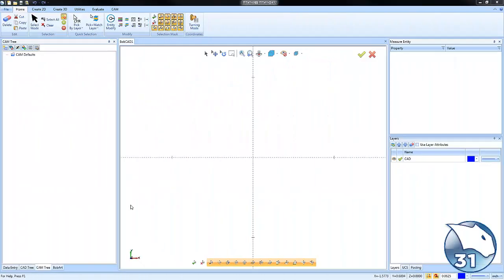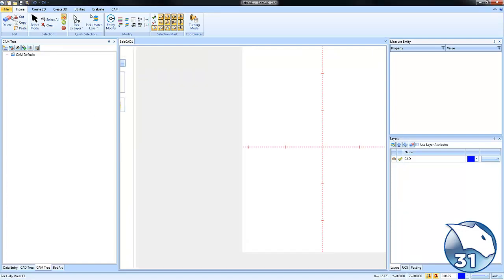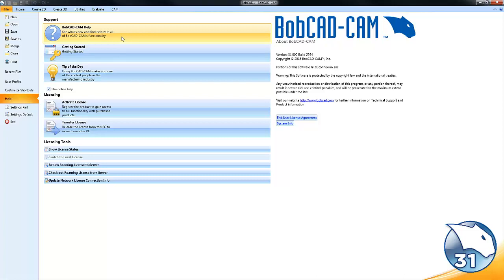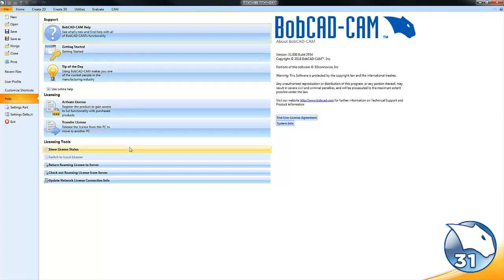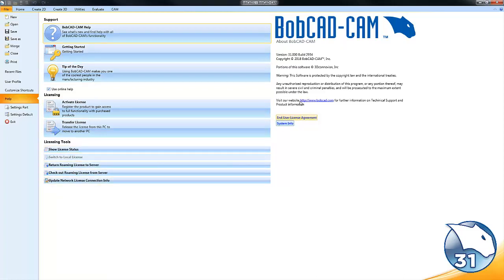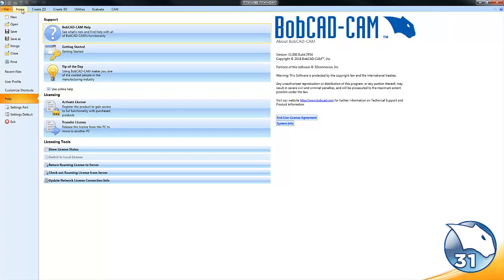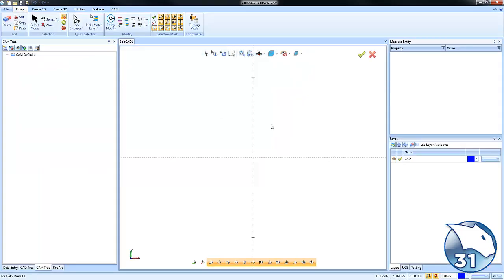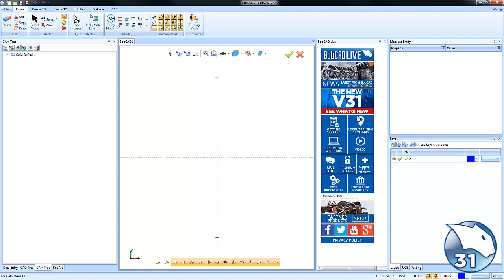Help System - BobCAD-CAM Quick Tips: V31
Are you looking for help with a specific feature or function in the software? The video demonstrates how V31 makes this easier with our help system and options.

BobCAD-CAM Corporate
28200 U.S. Highway 19 N. Suite E